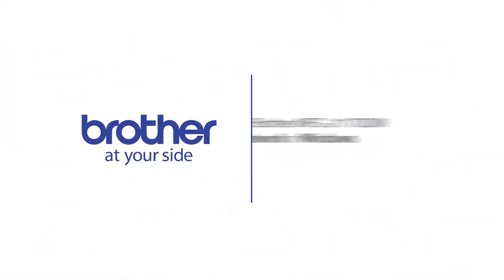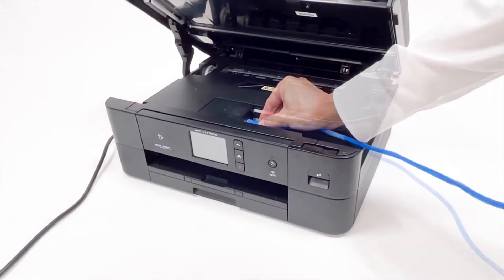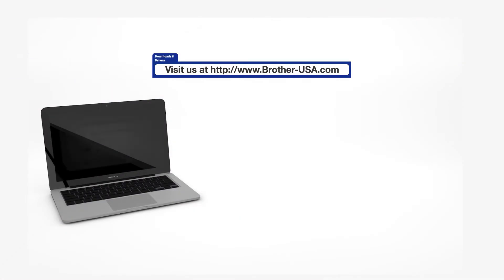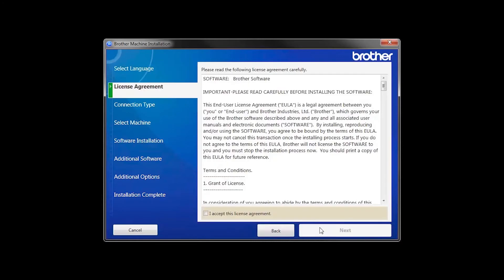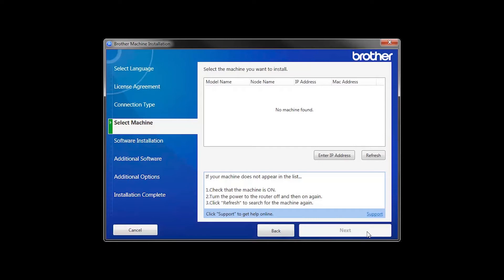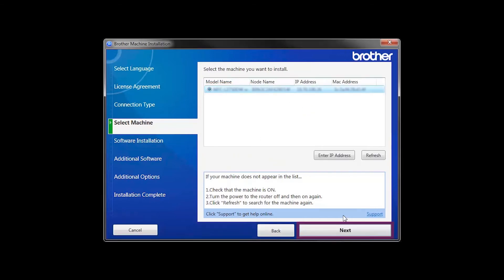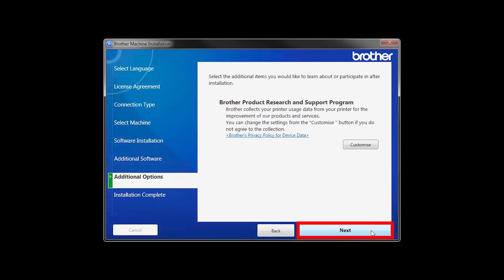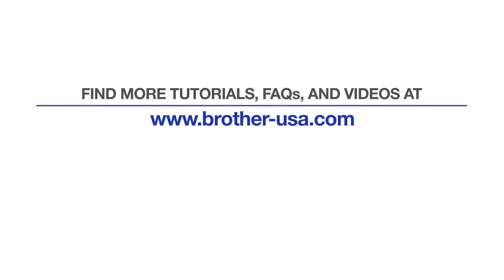Install MFCJ1170DW on a wired network - Windows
Learn how to set up your Brother MFC-J1170DW inkjet printer on a wired Ethernet network in this tutorial.

Models covered:
Brother MFCJ1170DW

Quick Links / Table of Contents:
Intro 00:00
Models covered 00:10
Connect the cable - 00:20
Running the Installer software - 00:34
Install PaperPort - 01:25
Register your machine - 01:43

Click "Next"

Customers also searched:
Brother MFC J1170DW ethernet Windows